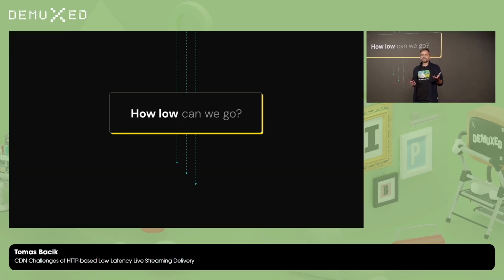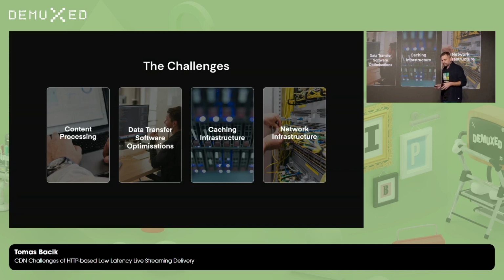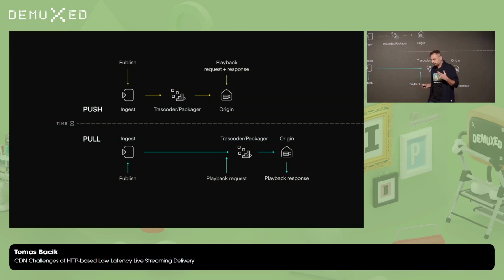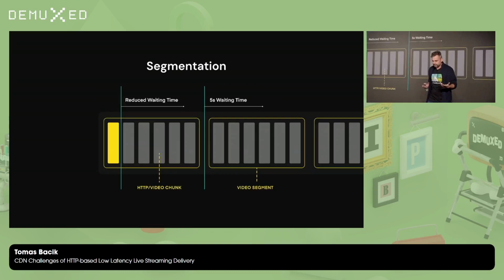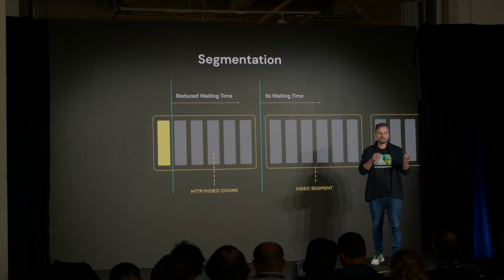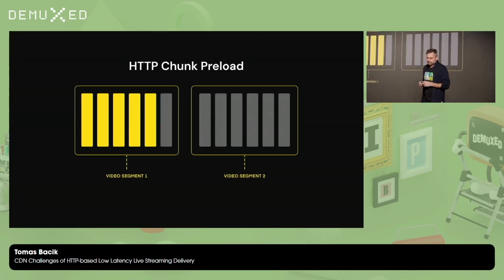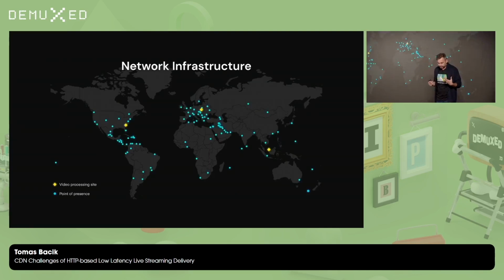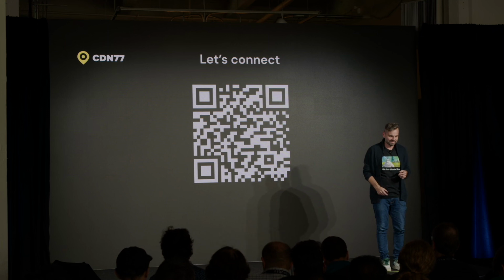Tomas Bacik - CDN Challenges of HTTP-based Low Latency Live Streaming Delivery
The presentation goes through the CDN set-up workflow from the origin to the edge and discusses the tweaks and optimisations that need to be done to deliver HTTP low latency (~5s) live streaming without compromising quality.

From transcoding and storage all the way to caching and delivery, there are multiple points for optimization in a low-latency streaming stack.

This presentation delves into both edge-oriented features, such as custom-built, nginx-based request coalescing, and intuitive cache pre-warming, which allows us to pre-push stream chunks to edges across the globe with multiple quality profiles. These optimizations can drastically reduce initializion time, as well the number of requests hitting origin encoders in peak-heavy scenarios such as large sporting events, etc.

Moving towards the origin and encoding, it will explore the possibilities of methods, such as per-title encoding utilizing optimized bitrate ladders based on content-aware convex hull methods. This allows us to serve better-looking content over noticeably lower bitrates, something particularly useful when adapting LL-streaming to users with slower/mobile connection.

Throughout our development we have been evaluating and testing which approaches and methods offer substantial effect and which present what we call “diminishing results”. This presentation will introduce what we believe is the key combination of methods for low-latency http-based formats to stay relevant, even in the world of emerging WebRTC-based streaming.

This talk was presented at Demuxed '23, a conference for video nerds in San Francisco featuring amazing talks like this one.